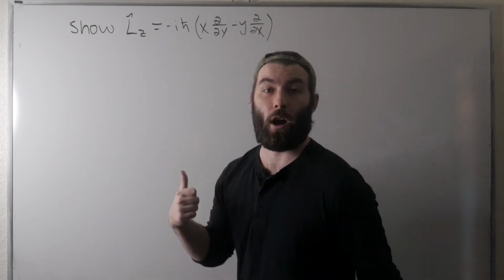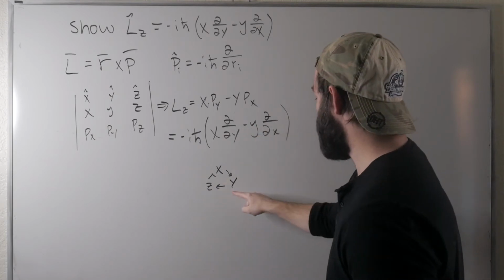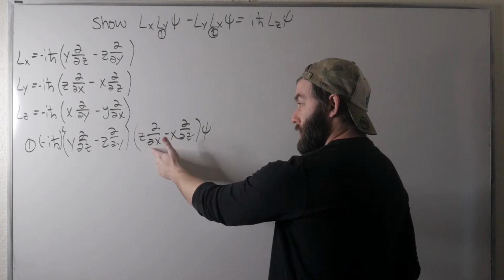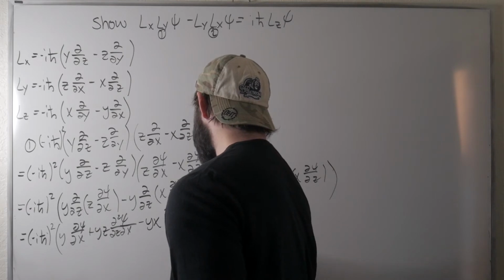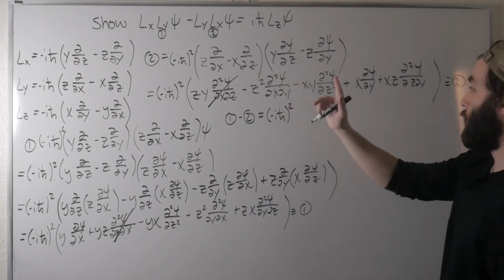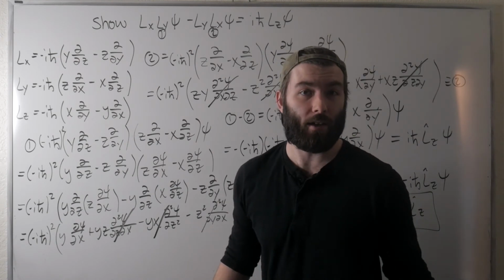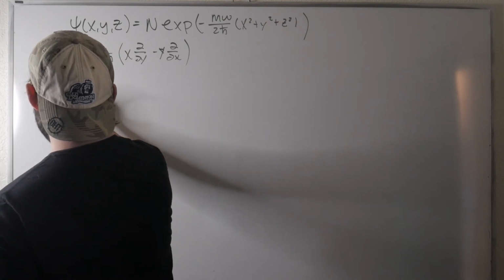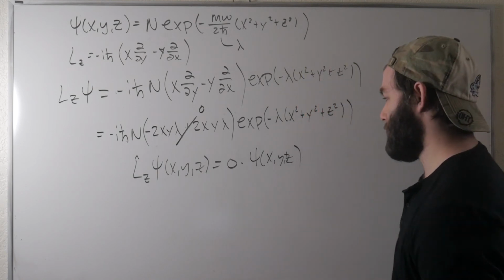Modern SI Solution 9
In this video I go over the solutions for problem set 9 on angular momentum.